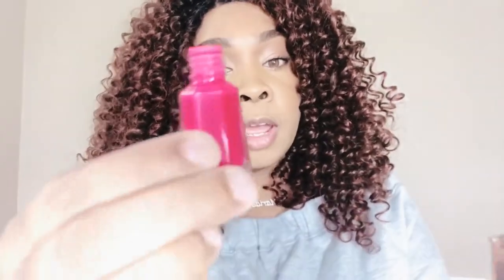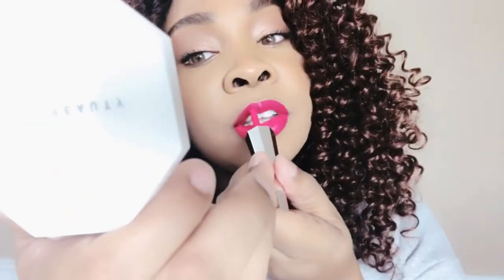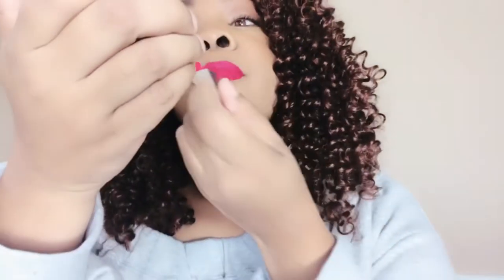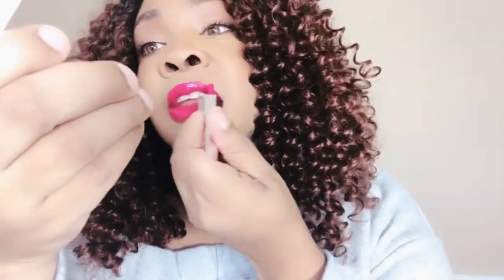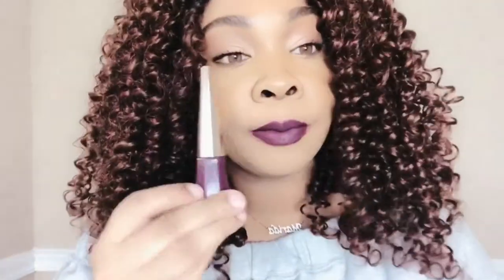Fenty Lip Paint in Unlocked & Undefeated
Hey Everyone! I got my hands on two of the new Fenty Lip Paints in Unlocked and Undefeated! Which ones did you pick up?

Follow Me for makeup, plus size fashion, and beauty